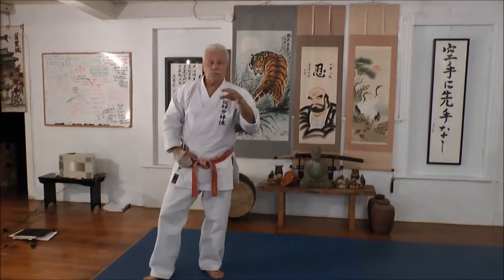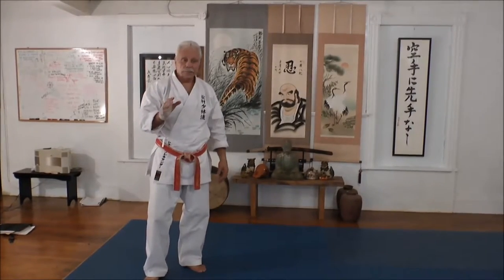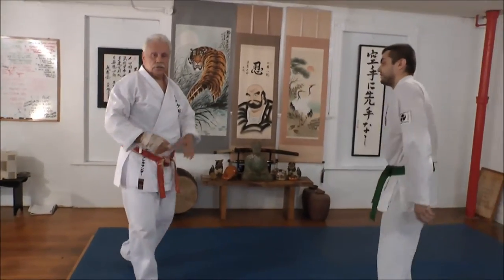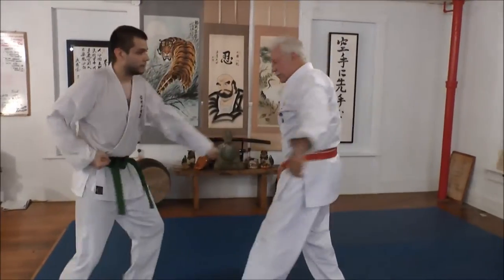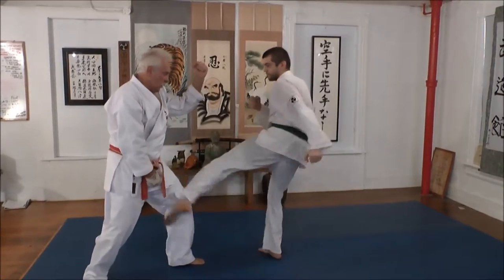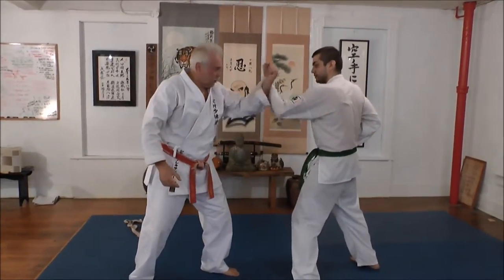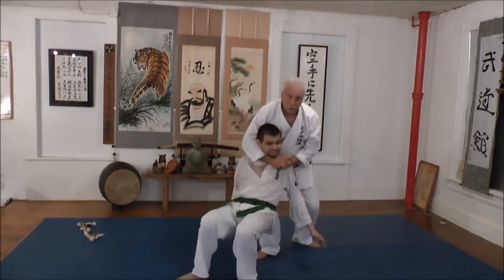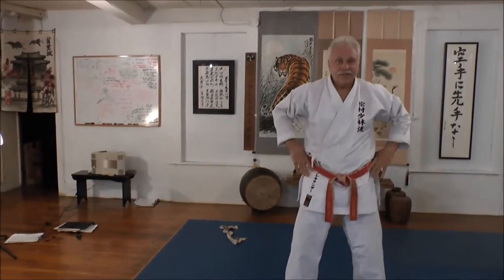dojo2bodcondit final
Body conditioning is essential in contact combat arts!